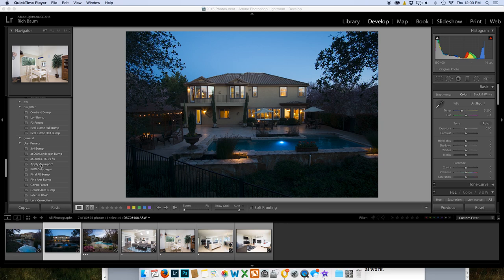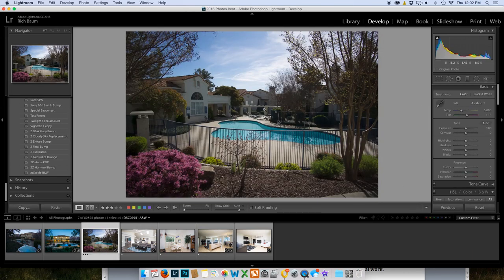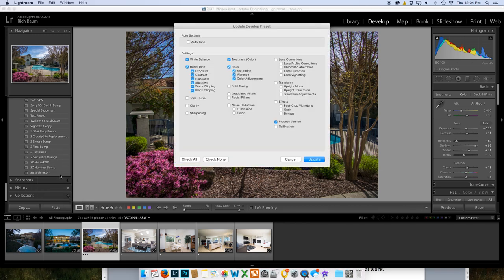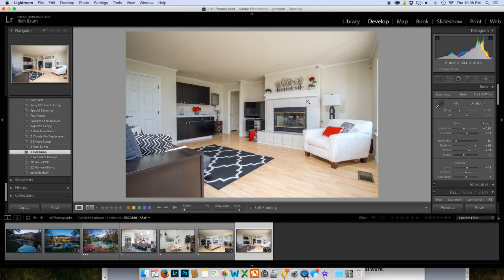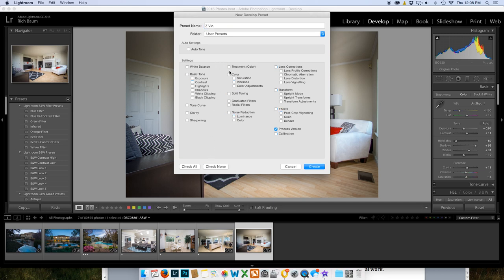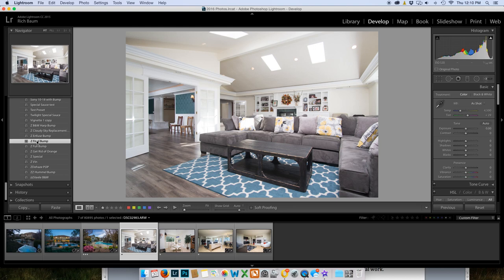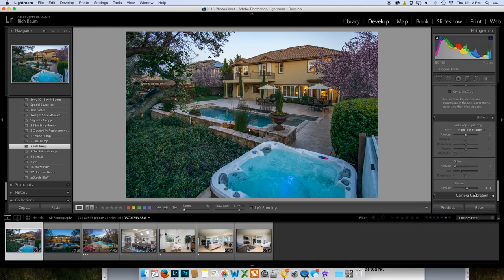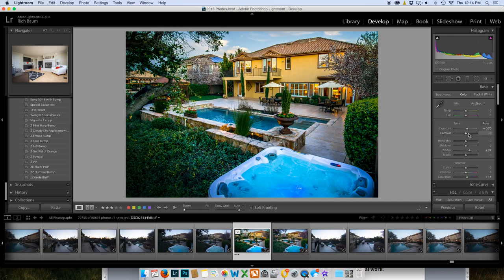Special Sauce - Full Bump Preset Tutorial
So many people send my the same request, "Where can I find the Special Sauce or Full Bump"  and my reply is always, it's just something I made up and everyone should know how to make presets to help with their workflow..
So in this tutorial I show you how to save your settings as a preset..

Shopping For New Camera Gear?